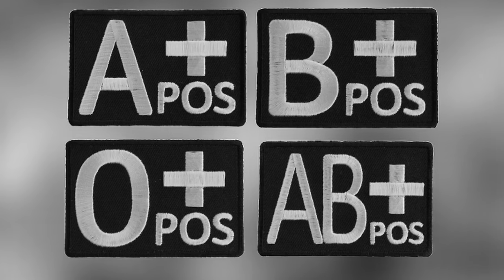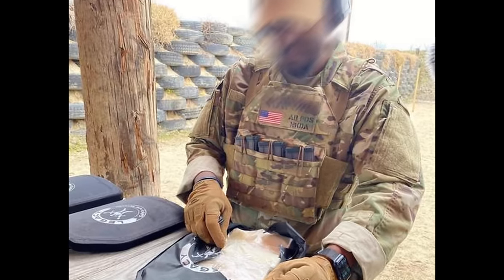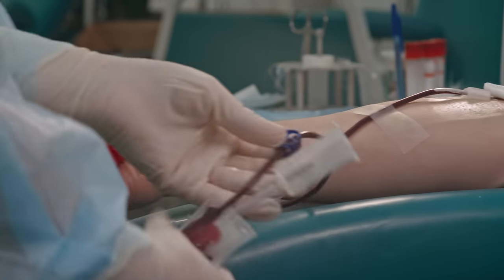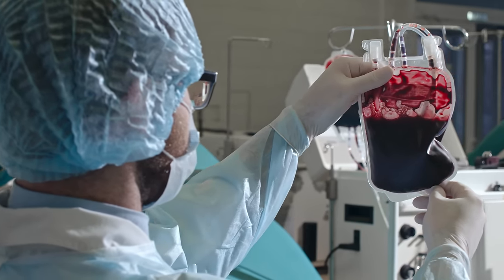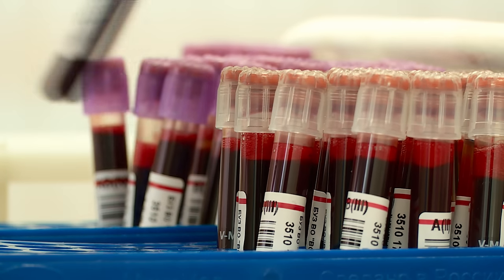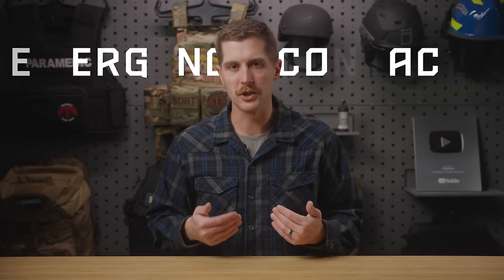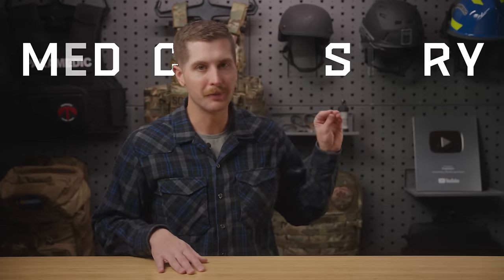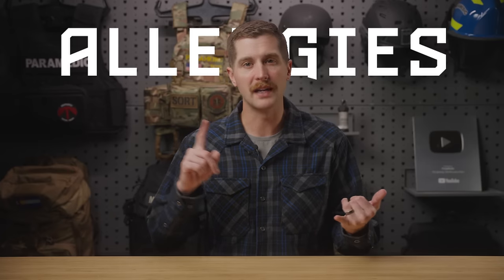What Medical Info Should you Keep on Your Kit?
Blood type patches are huge in the 2a and tactical community, but reality is that, unless you are in the military, they are almost completely useless. So in this week's video I discuss what information is actually helpful to keep on your kit.